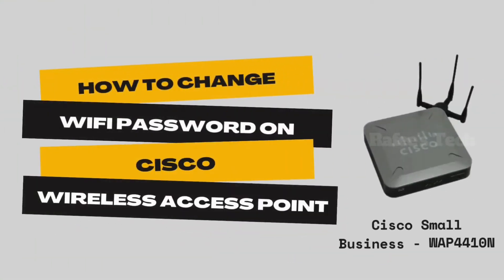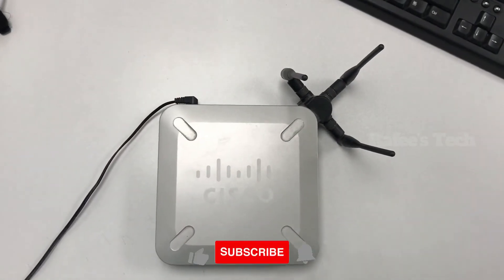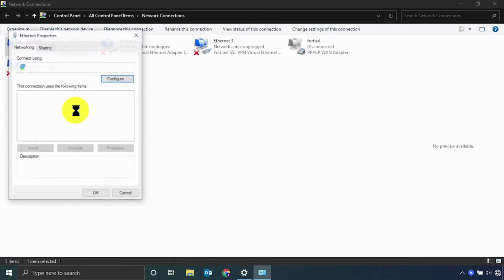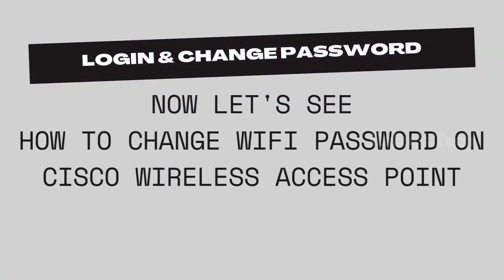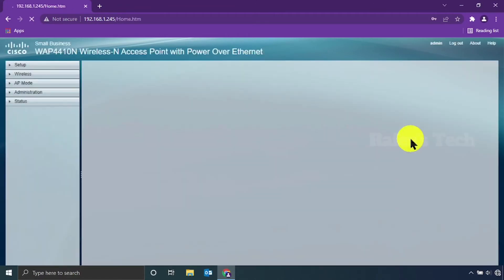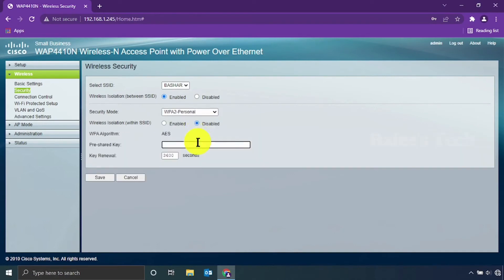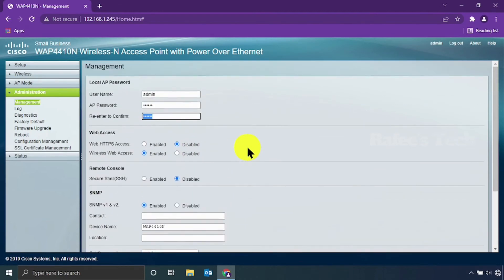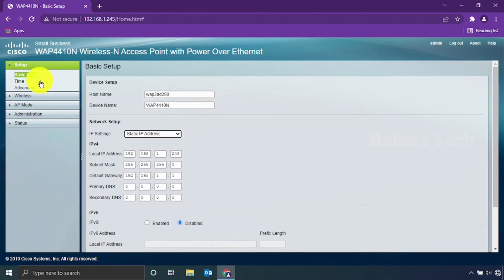How to set up or create or change WiFi password on Cisco WAP4410N Small Business Access Point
This video is a tutorial for How to set up or create or change WiFi password on Cisco Wireless Access Point

How to set up or create or change wifi password on Cisco WAP4410N wireless access point,
How to set up wifi password on Cisco WAP4410N wireless access point,
How to create wifi password on Cisco WAP4410N wireless access point,
How to change wifi password on Cisco WAP4410N wireless access point,
How to configure Cisco WAP4410N wireless access point,
How to change admin password on Cisco WAP4401N wireless access point,
How to change IP address on Cisco WAP4401N wireless access point,
Cisco WAP4401N small business access point,
How to set up and configure Cisco WAP4410N wireless access point,